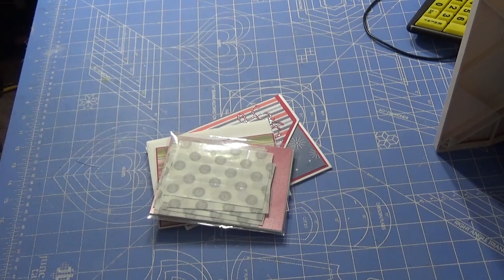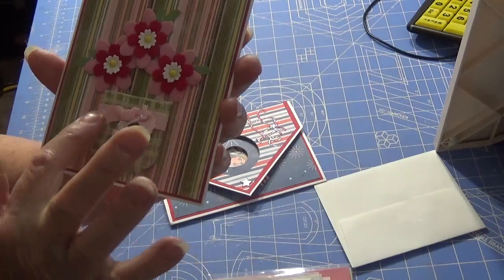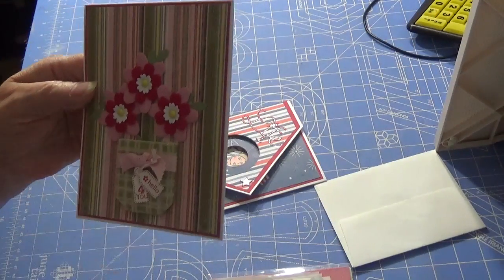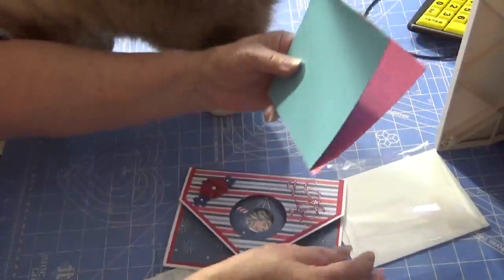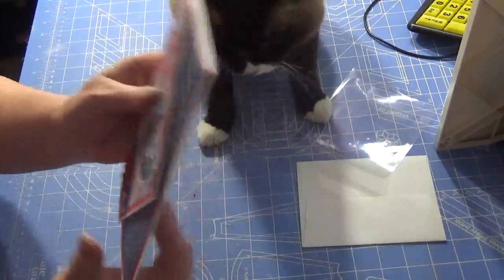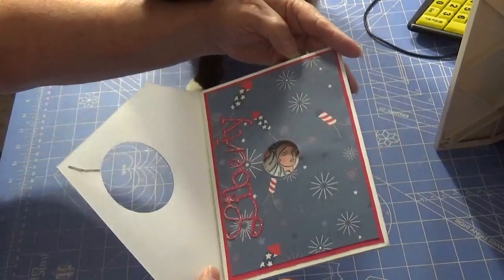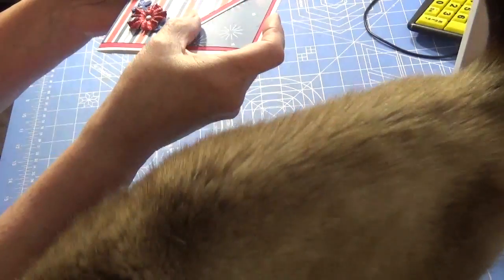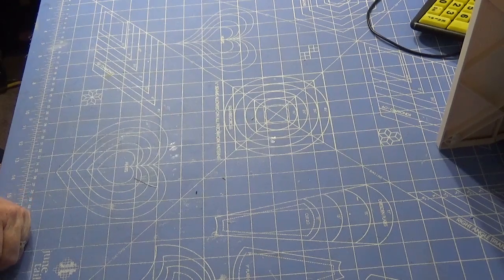Share from Paige & Shonda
Thank you everyone for stopping by and for your comments